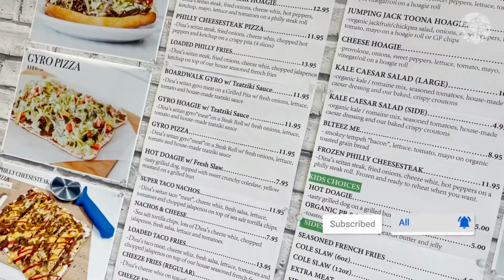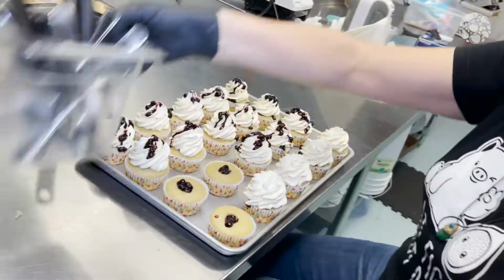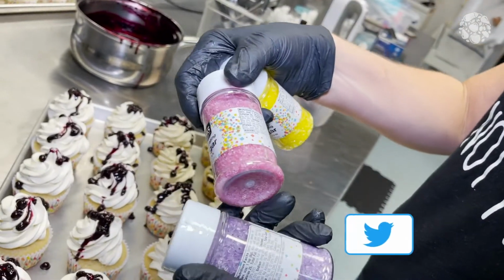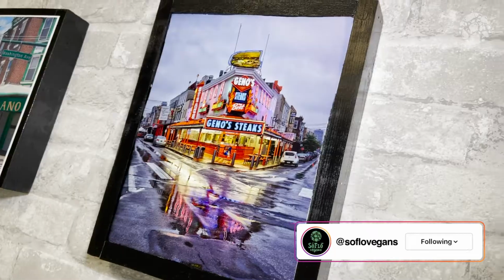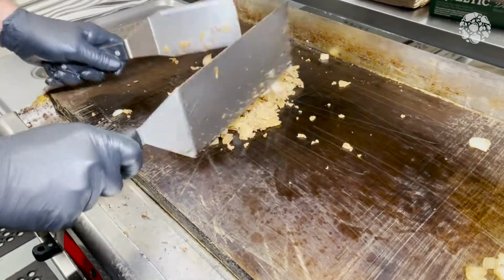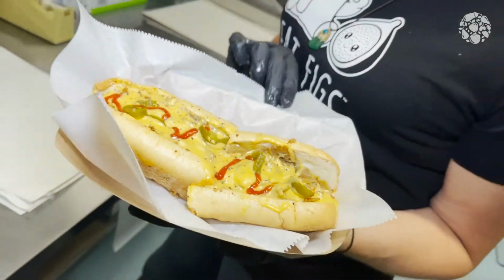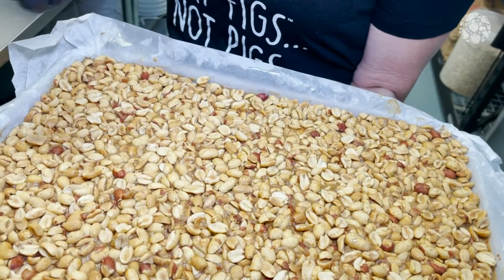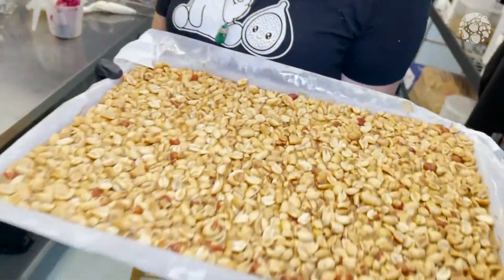Dina's Vegan Deli & Desserts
Learn about Dina's Vegan Deli & Desserts located in Riviera Beach, Florida. They offer authentic Philly Cheesesteaks with both plant-based meat and cheese made in house. After you check out the video, visit their page in the SoFlo Vegans Directory. Become a member so you can vote for them daily as one of your favorite restaurants in South Florida.